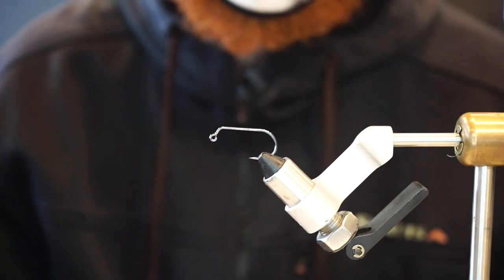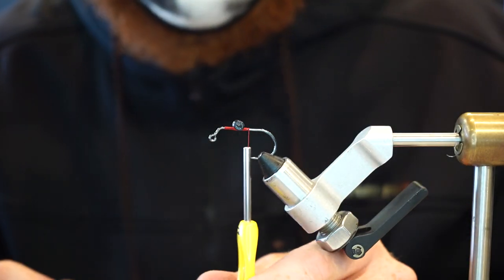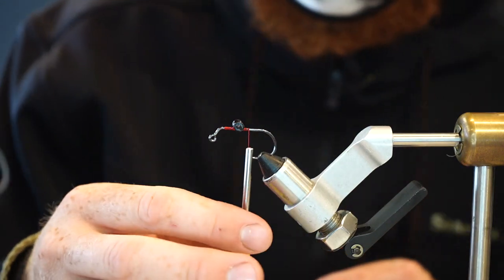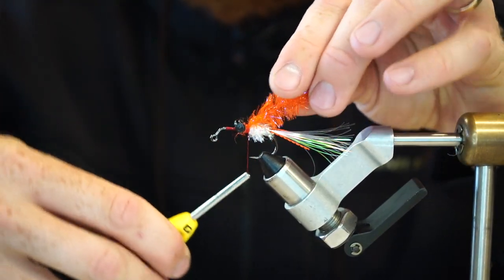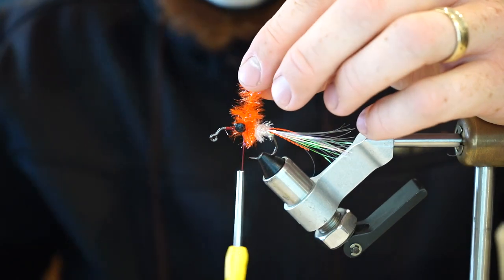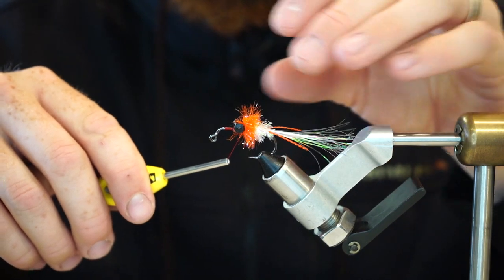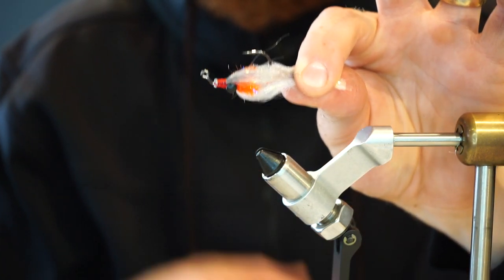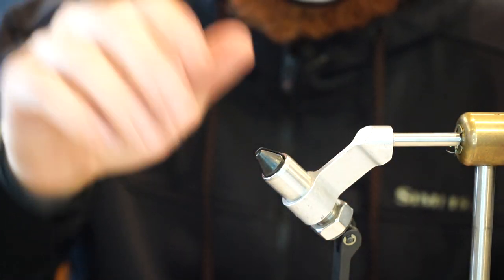Striper Flies: Evan's Trench Bomb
Evan Praskin or Stoke Ventures developed this fly for west coast surf perch and Stripers.